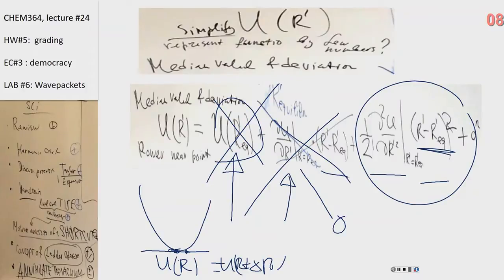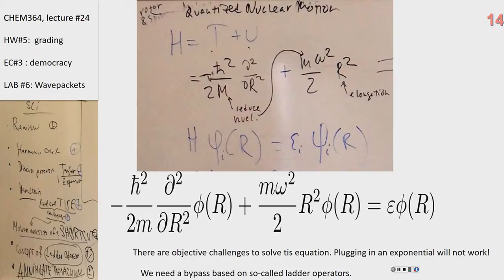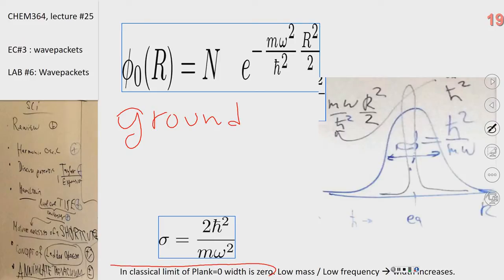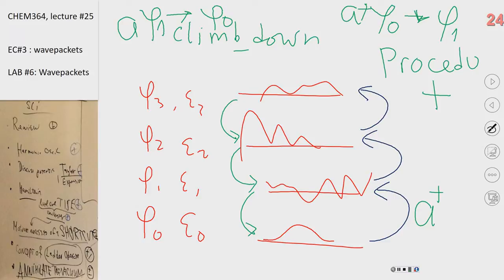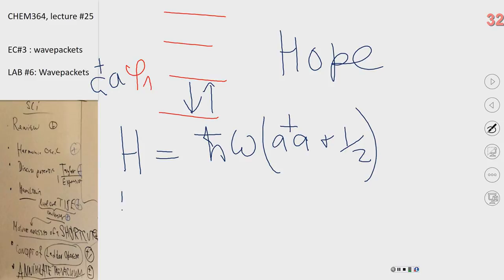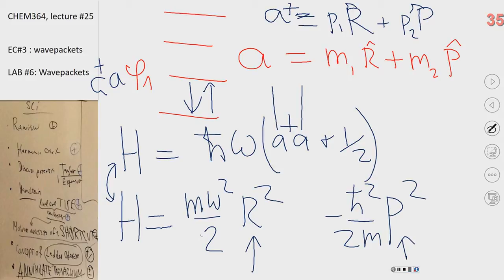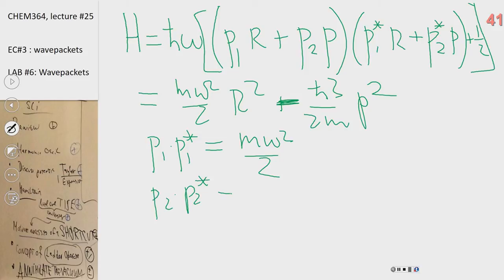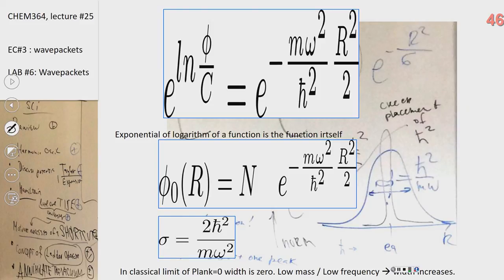CHEM364, lecture #25, mediaroom00